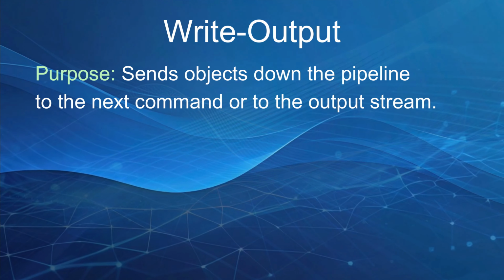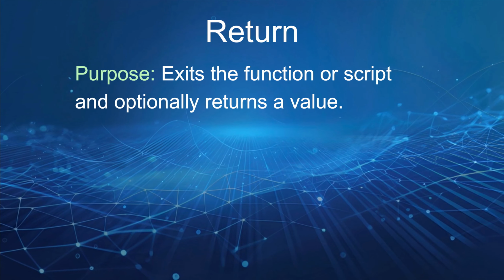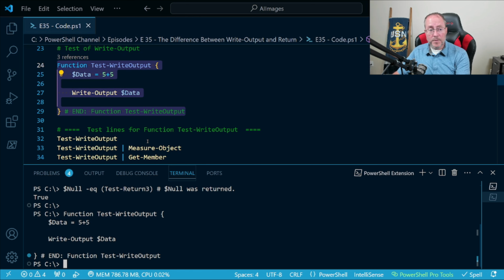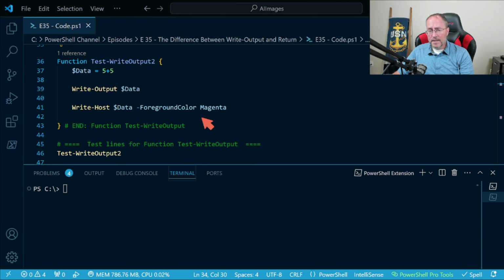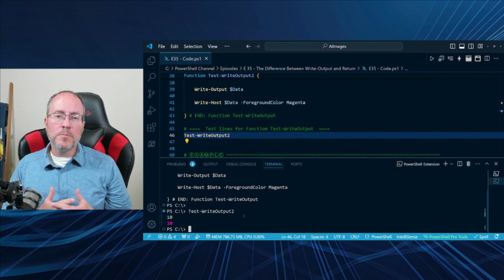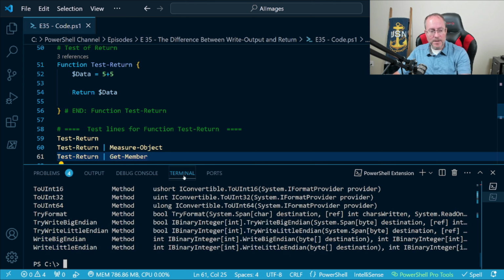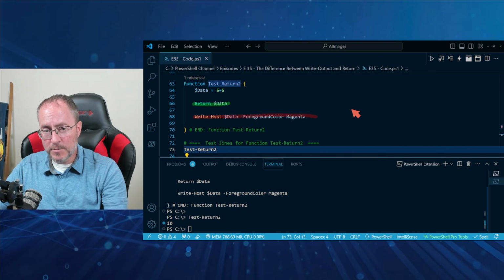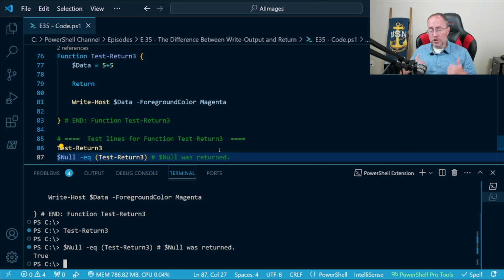When to use Write-Output or Return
How does the Return Keyword and the Write-Output cmdlet different in PowerShell?  We will explore the feature of both Write-Output and Return to discover when to use one over the other.

0:00 - What is the difference between Write-Output and Return in PowerShell
0:38 - What is Write-Output used for?
1:04 - What is Return used for?
1:25 - Demonstration of Write-Output in PowerShell
3:04 - Demonstration of Write-Output in PowerShell